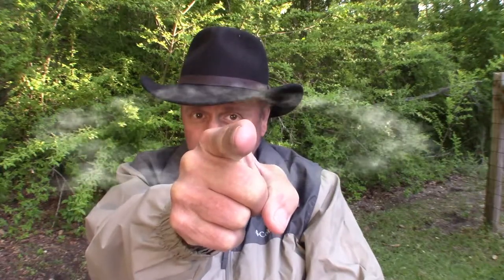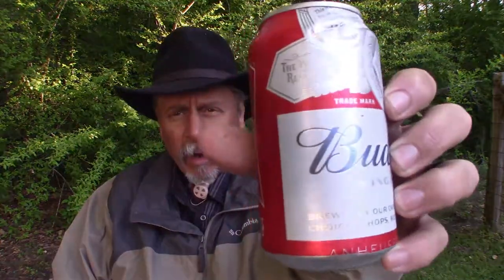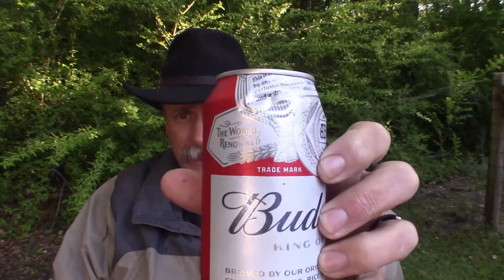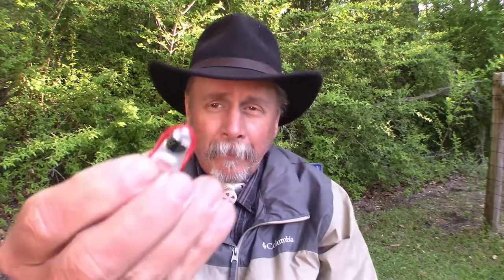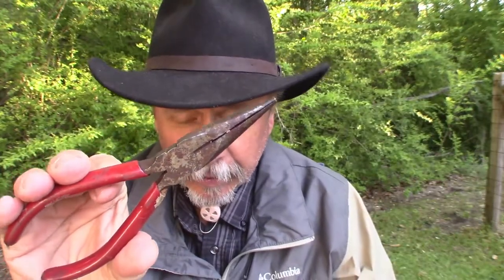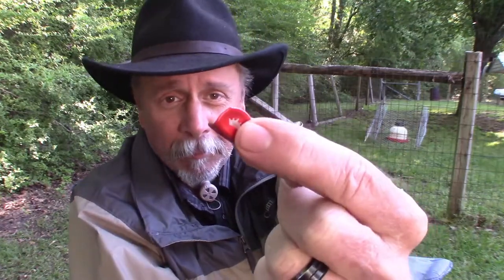DIY Duck Call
You probably have all that you need to make a quick, easy and effective duck call right in your refrigerator. This video shows you how.